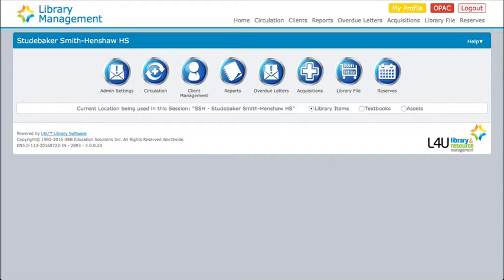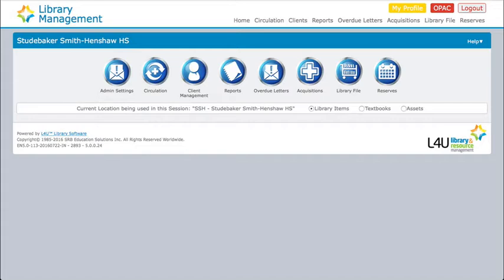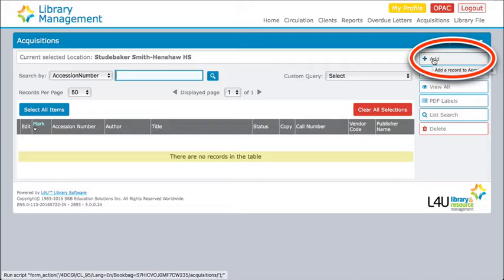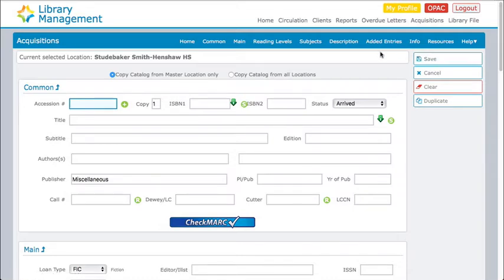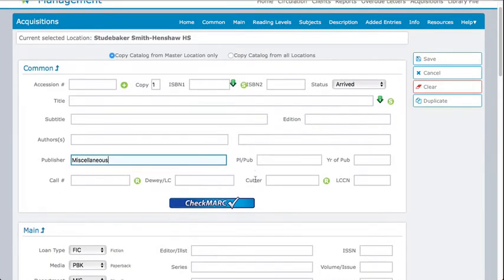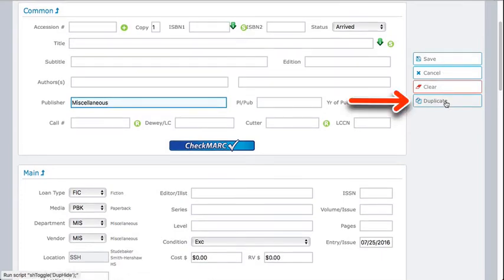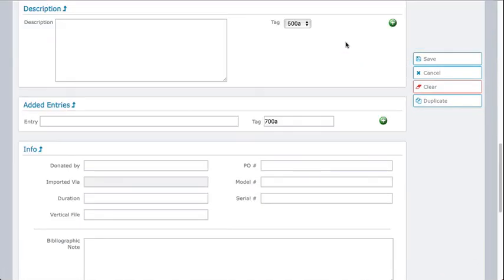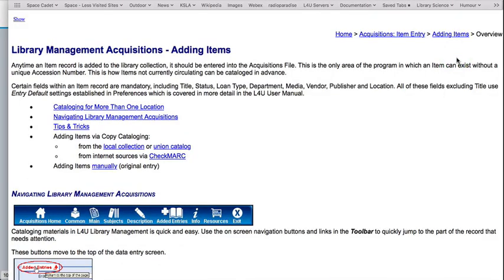L4U Acquisitions Overview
An overview of Acquisitions in L4U. All your materials pass through Acquisitions so this is a good place to start with the cataloging process.